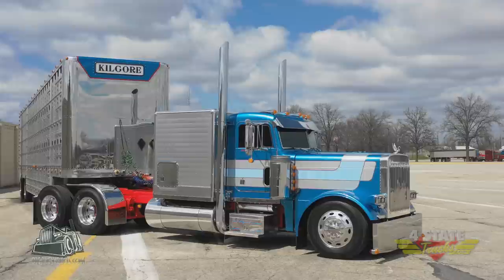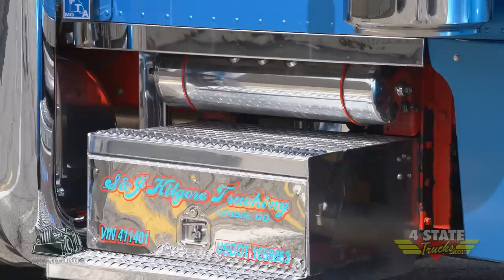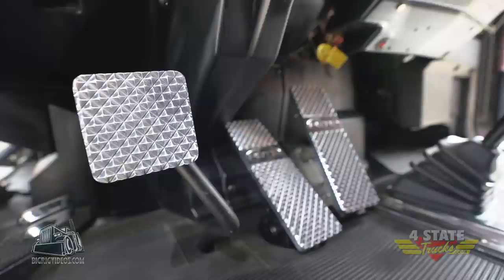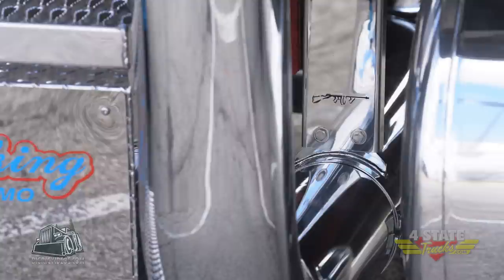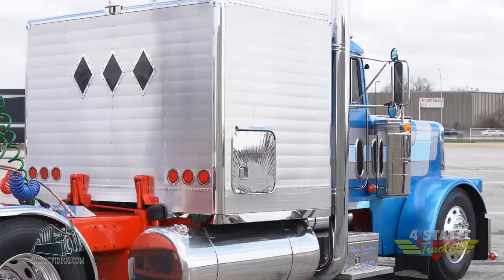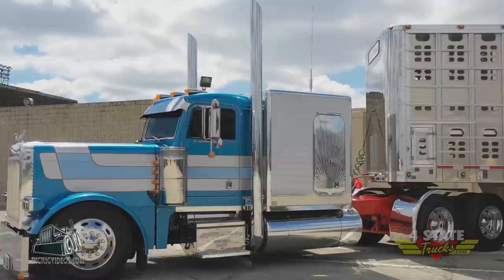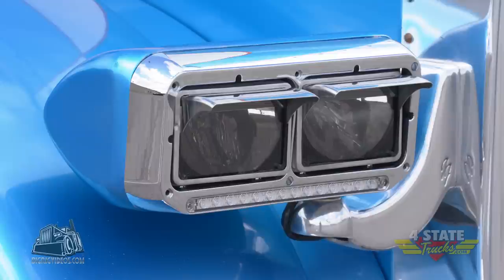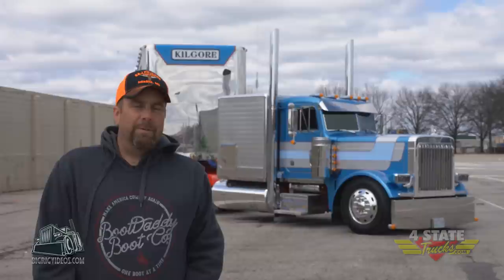S&J Kilgore Trucking - Interview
Everett Ford was at the Mid America Trucking Show with S&J Kilgore's Pete. He shares what custom work has been done with the truck since it was purchased and whose custom parts are on it.

The truck is a 1996 Peterbilt 379 / 550 CAT / 18 speed / 265in wheelbase 3.55 rears and it's hooked to a 2019 Wilson 53ft spread axle cattle trailer.

This video is presented by 4 State Trucks​ home of the Chrome Shop Mafia​ Hit up their